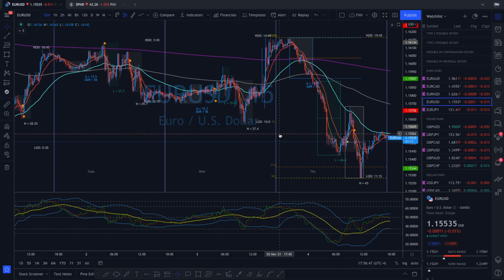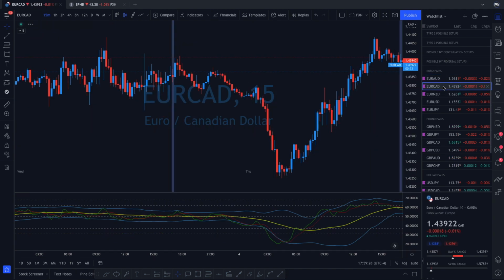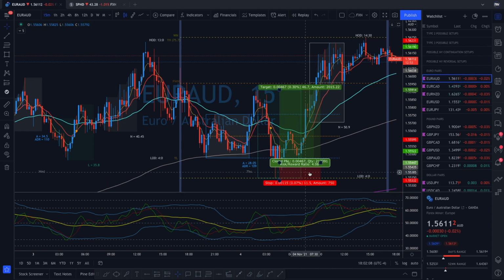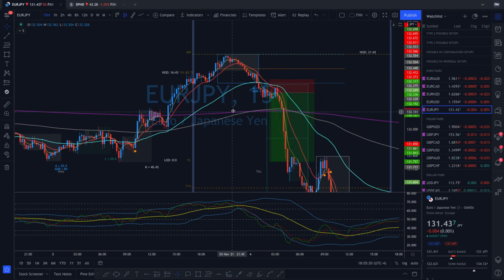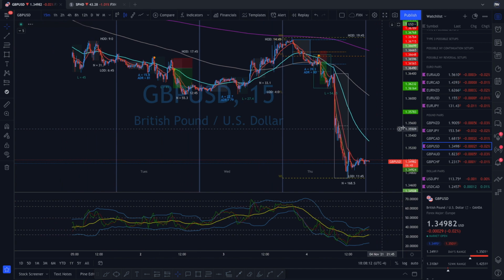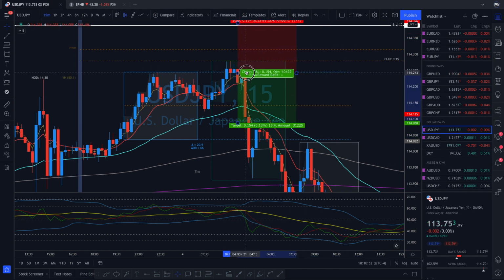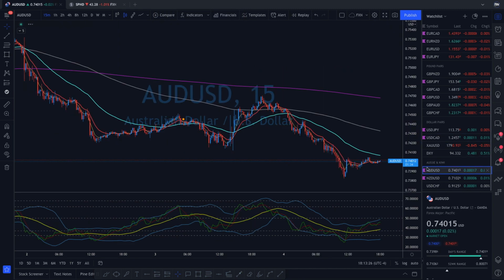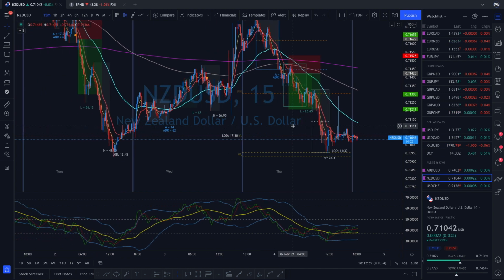Huge Moves Today in Forex | Best Day Trading Setups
Brokers